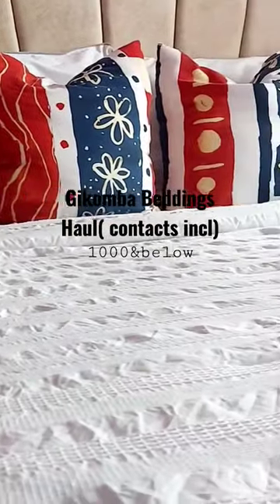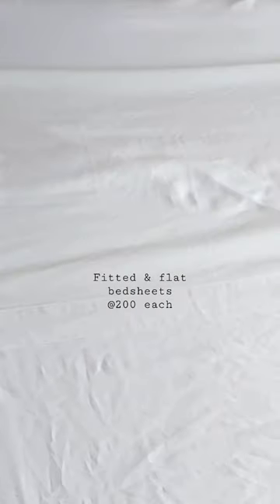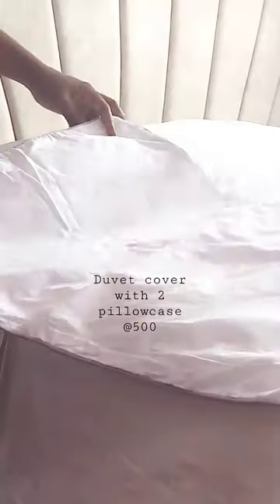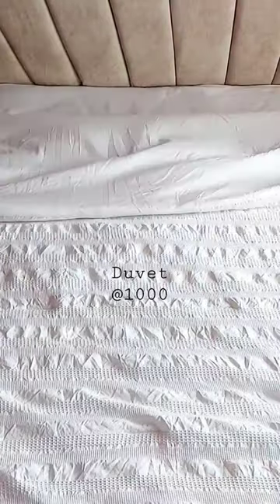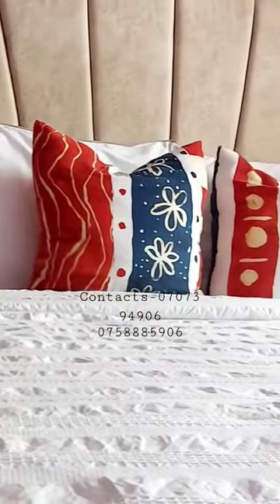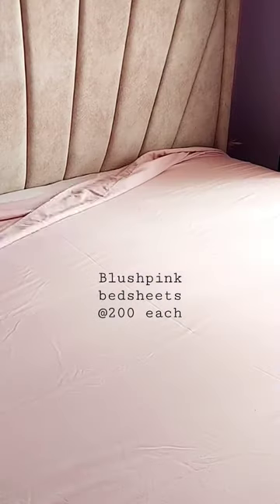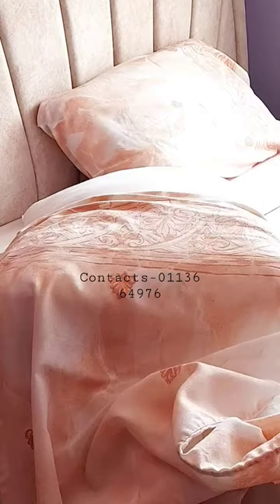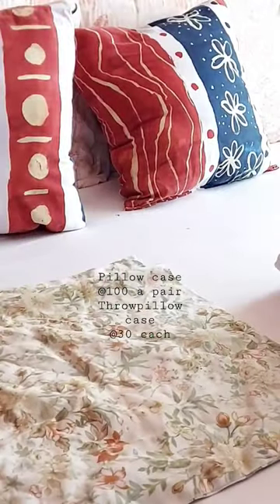Gikomba beddings haul( contacts & directions included)